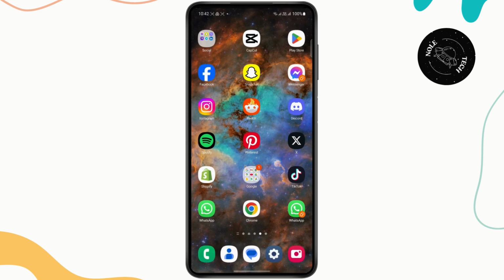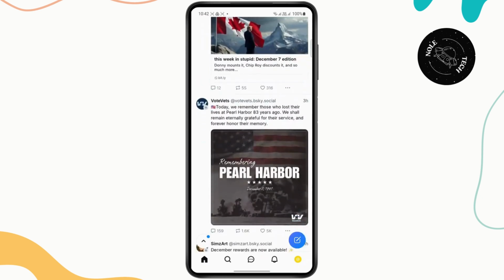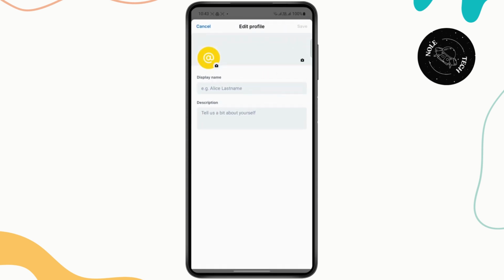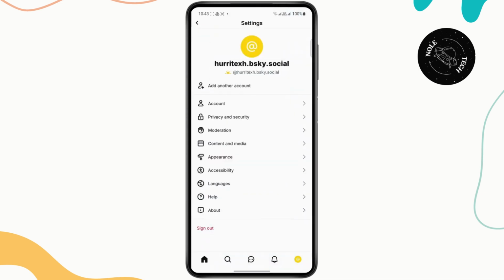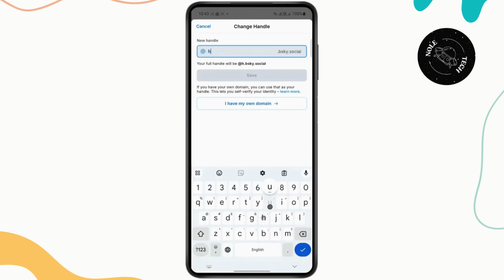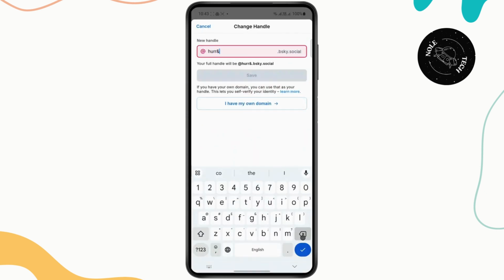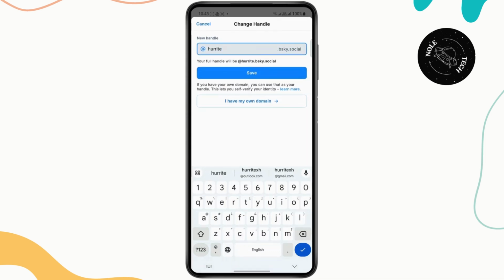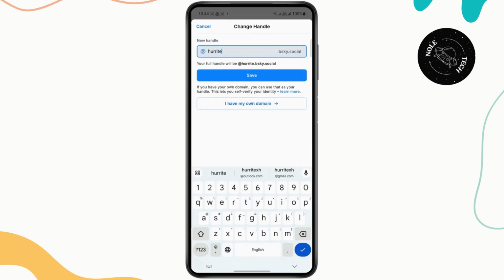How to Change Bluesky Handle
Learn how to easily change your Bluesky handle with this simple, step-by-step guide. Whether you're updating your social media identity or want to make your handle more personalized, this video will show you how to do it in just a few quick steps!

In this video, you'll discover how to change your handle on the Bluesky app. We'll walk you through the settings and show you how to update your Bluesky handle to reflect your preferences.

Timestamps:
0:00 Introduction
0:20 Step 1: Accessing Your Bluesky Account
0:45 Step 2: Navigating to Handle Settings
1:15 Step 3: Changing Your Bluesky Handle